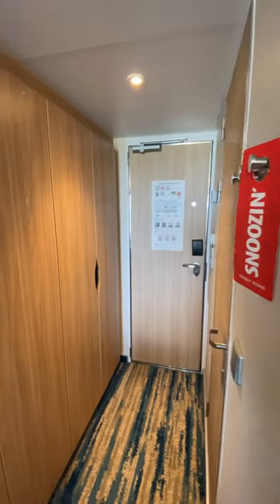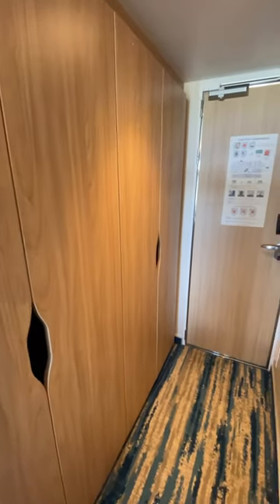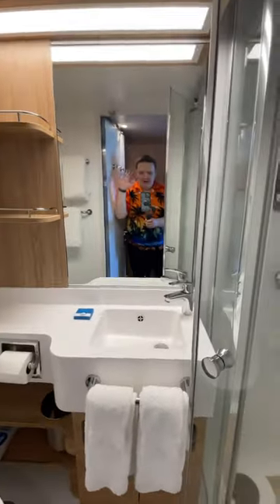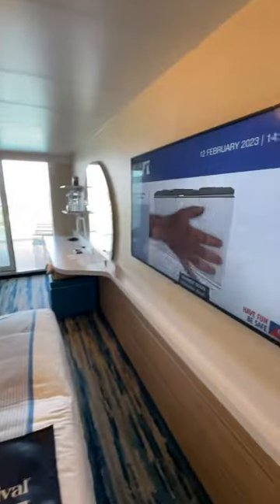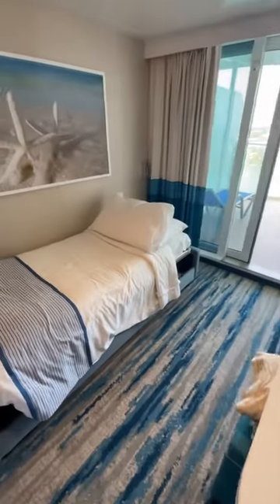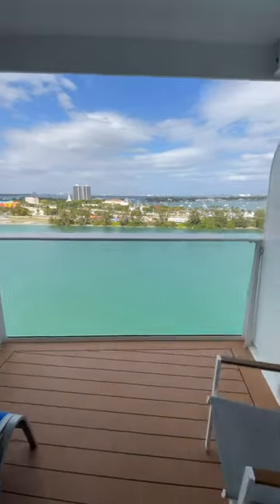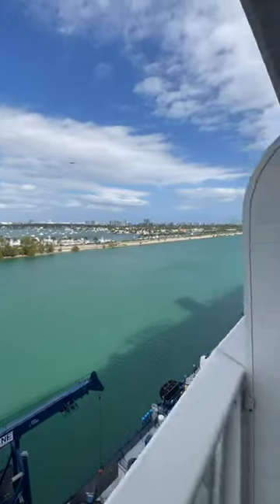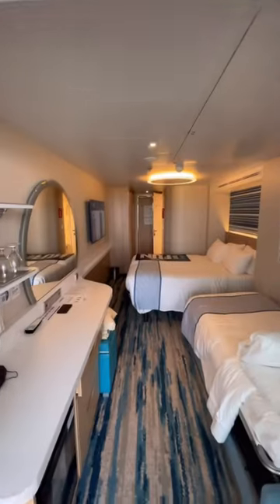Carnival Celebration Quick Balcony Tour!